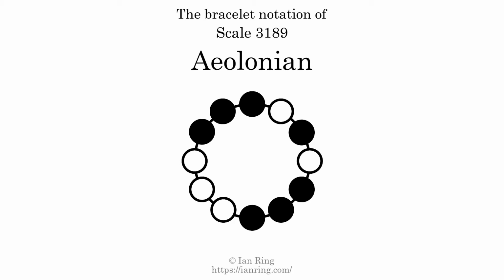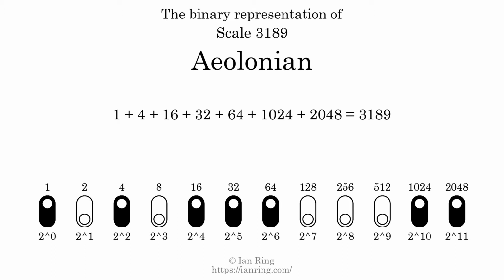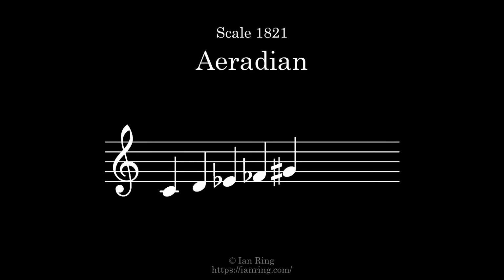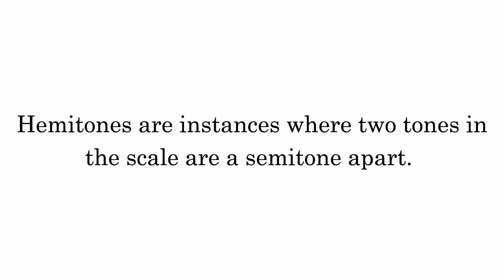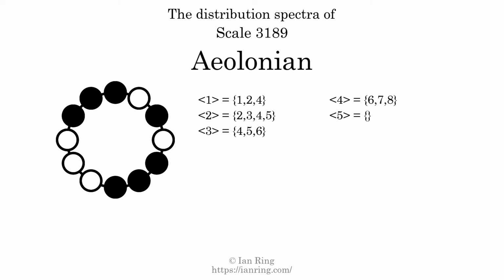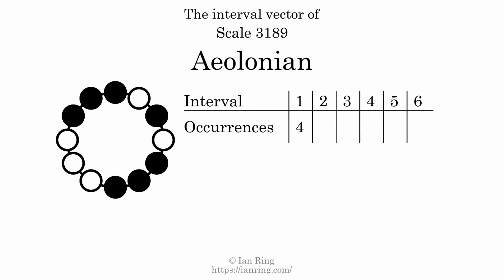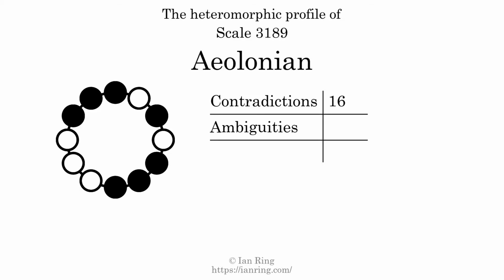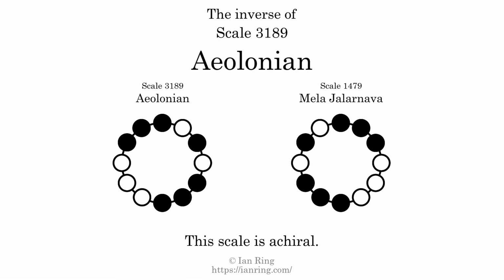Scale 3189: Aeolonian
More than you will ever need to know about Scale 3189, a heptatonic scale also known as "Aeolonian". Part of an enormous series of scale analysis videos by The Exciting Universe Of Music Theory.